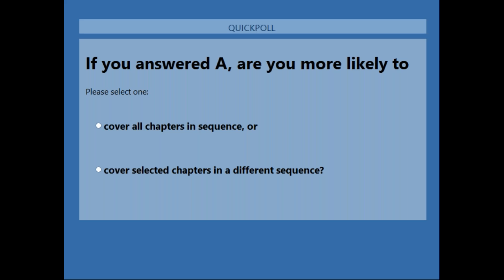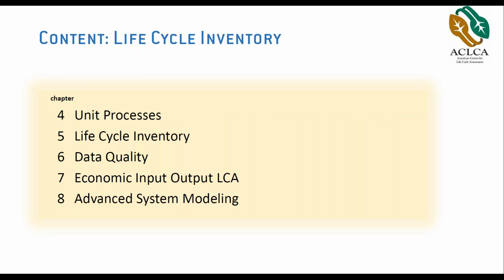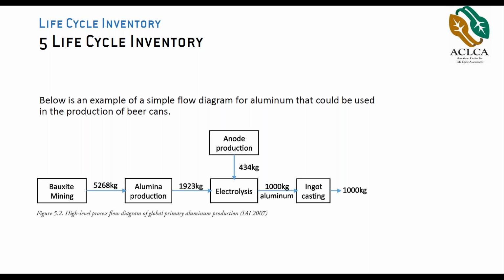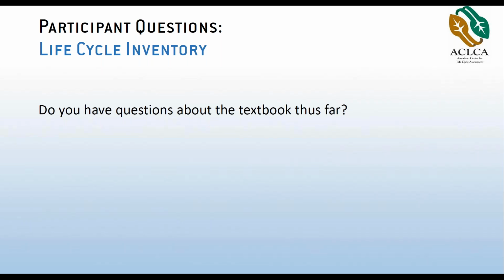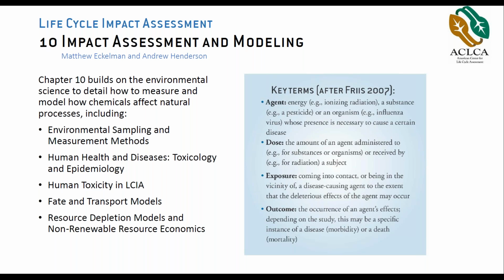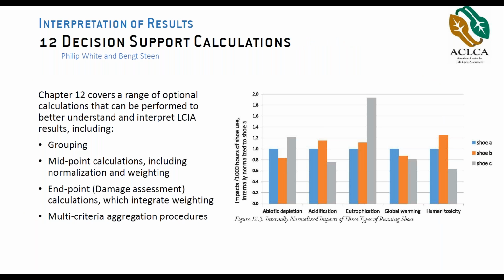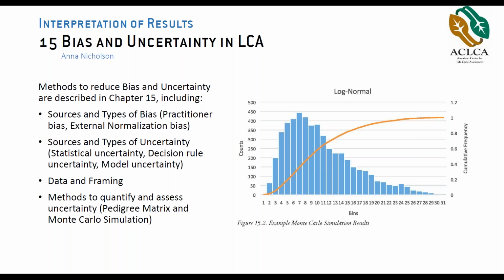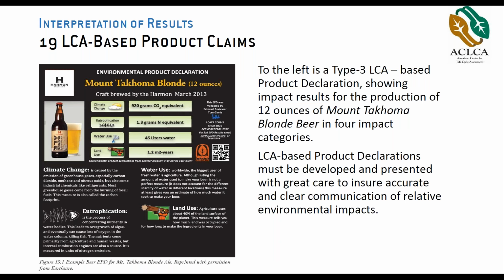Hear it from the Editors ACLCA Textbook, " Environmental Life Cycle Assessment"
Join Rita Schenck and Philip White, editors of Environmental Life Cycle Assessment: Measuring the Environmental Performance of Products, to hear how you can use the materials and exercises in the textbook to improve your understanding and expertise of life cycle assessment, as well as prepare for the LCACP exam.

Environmental Life Cycle Assessment is an introductory college level textbook on the science of Life Cycle Assessment. It provides materials for a full year of study. Over thirty LCA experts were brought together by the American Center for Life Cycle Assessment, with full redundant editing to provide a consistent and comprehensive coverage of this broad field of study. Exercises are provide for each topic, covering everything from the nuts and bolts of the science to issues such as ethics and communication. Students using this textbook need only practical experience (as can be provided in lab courses) to be able to sit the exam for Life Cycle Assessment Certified Professionals.